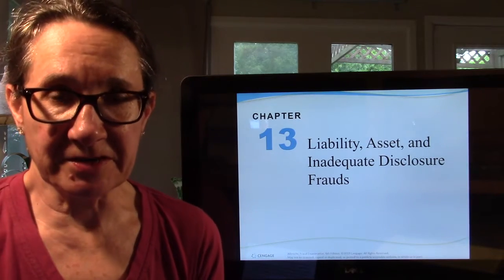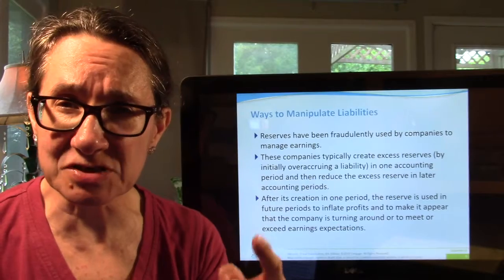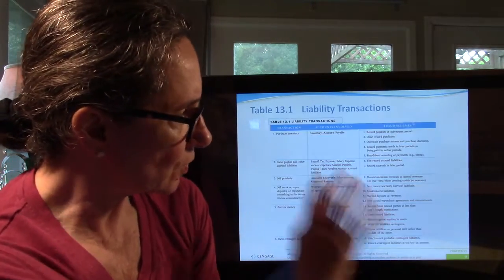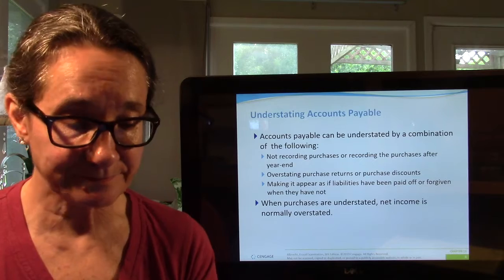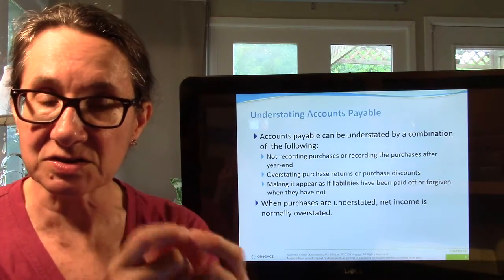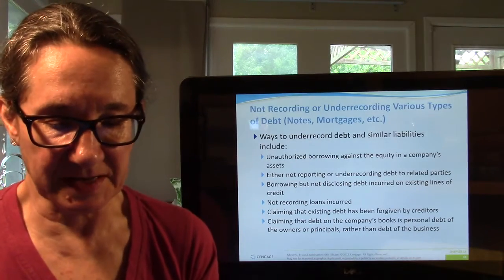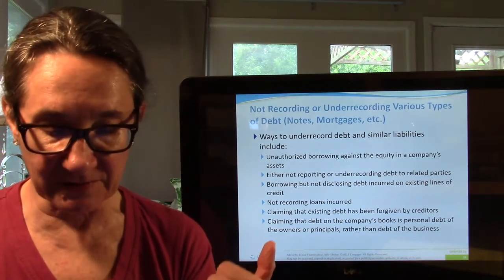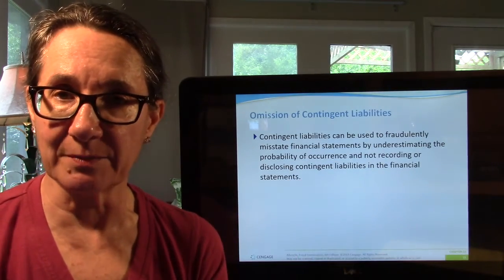Acct 4345 Ch 13 Video 1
Acct 4345 Ch 13 Video 1 - Understanding liability fraud